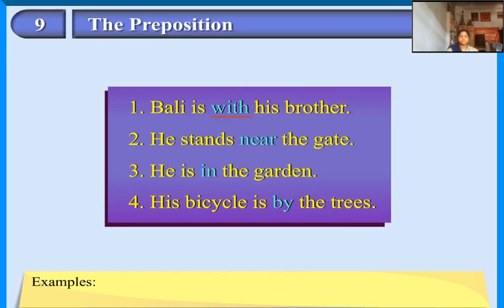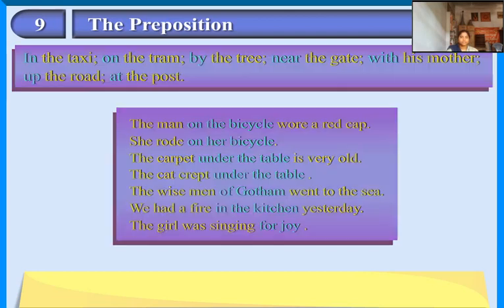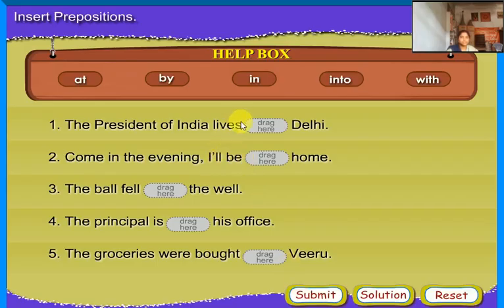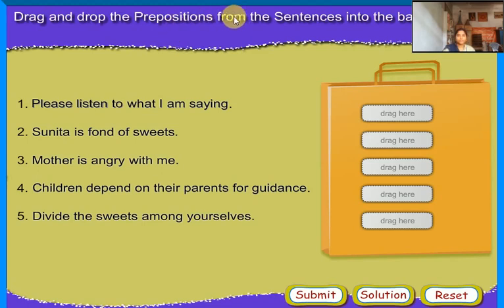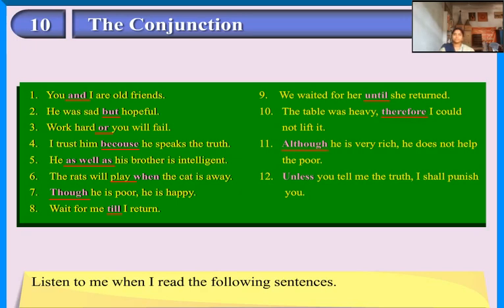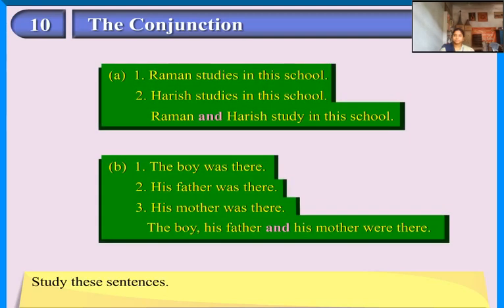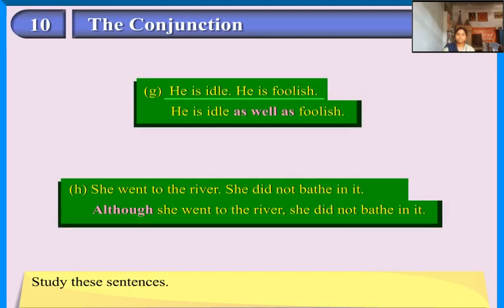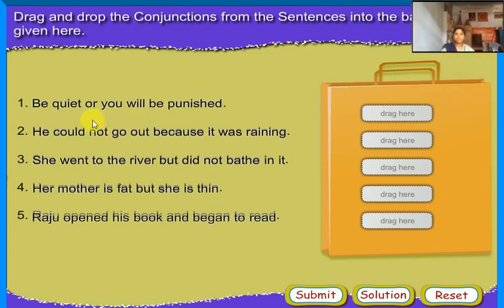The preposition | The conjunction | A Systematic English Grammar